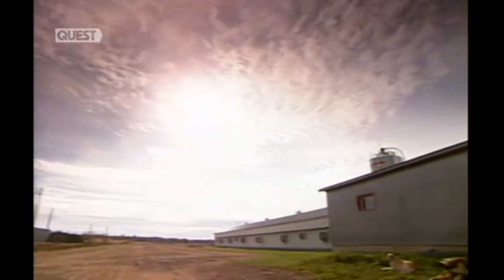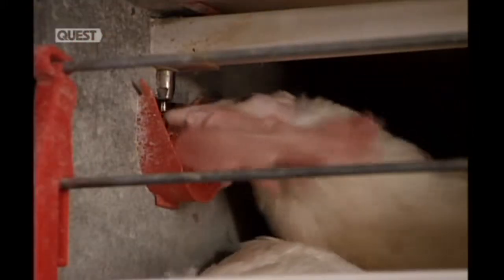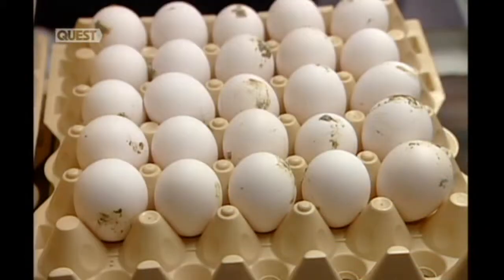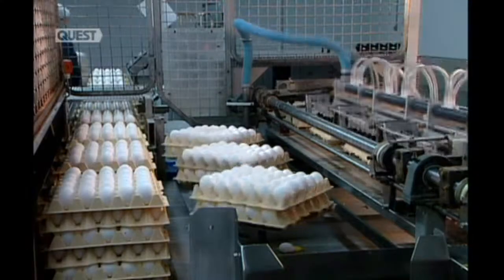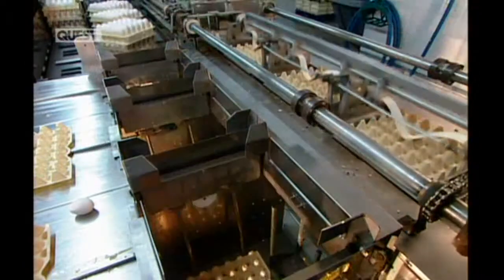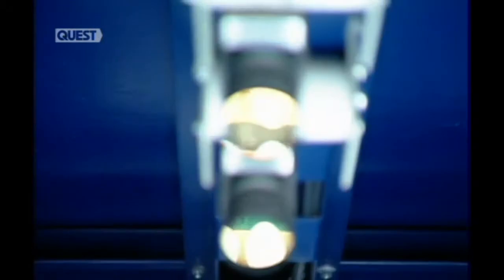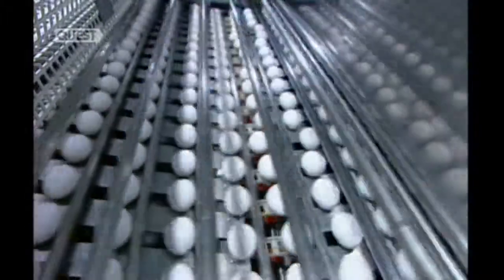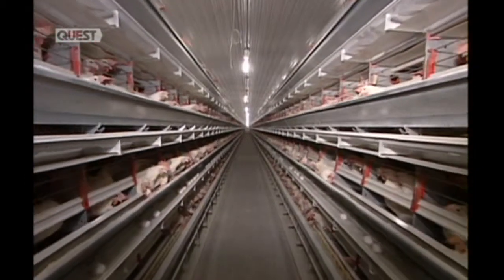HOW IT'S MADE - Eggs (UK Version)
How it's made from Discover Channel. Intended as an educational resource